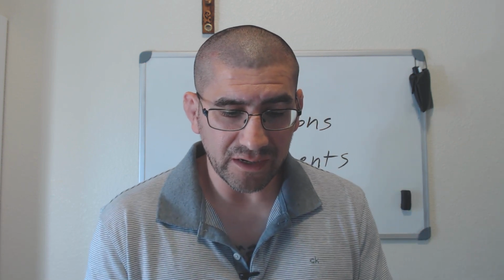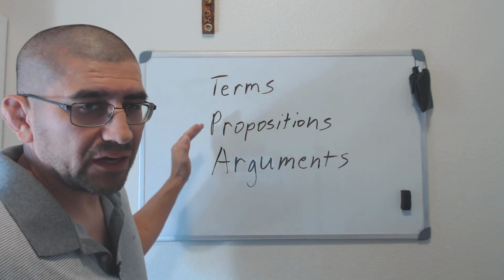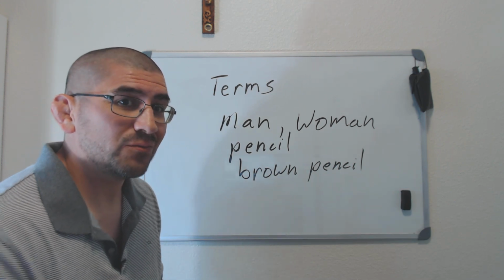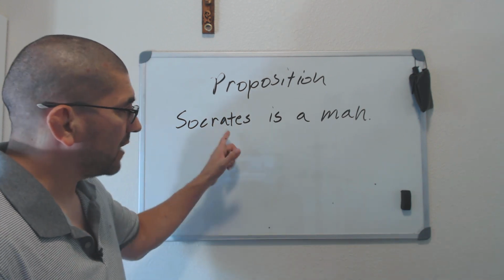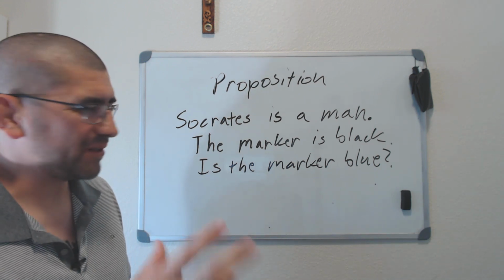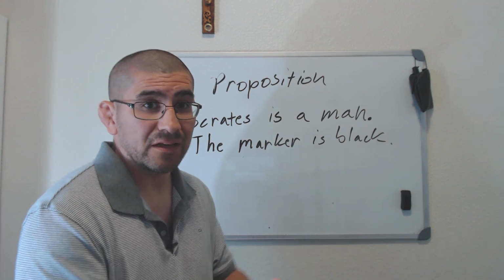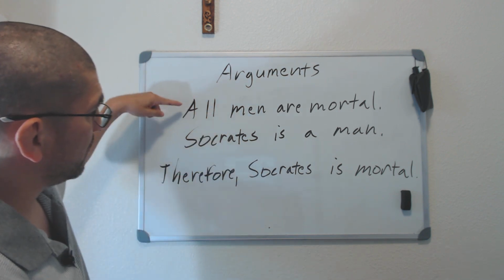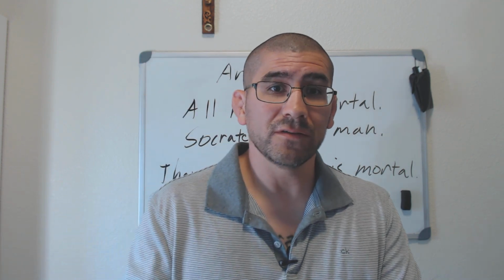Three Parts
Here I explain the three main divisions of logic.